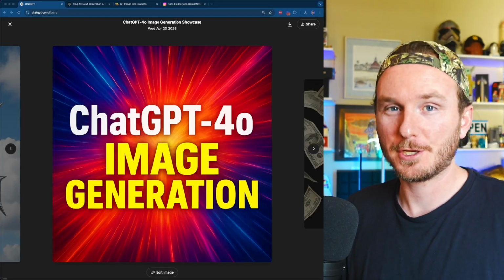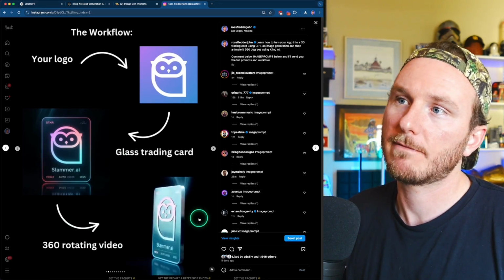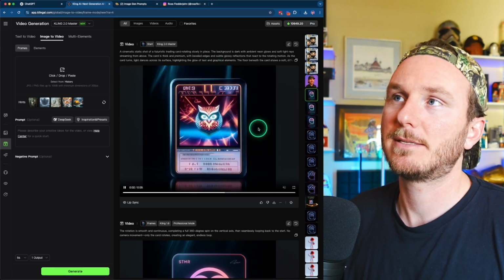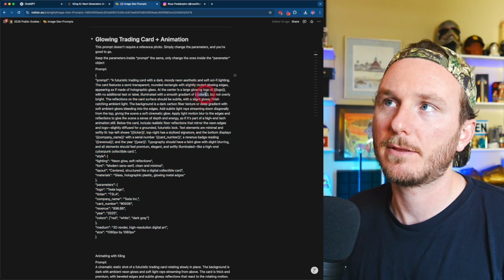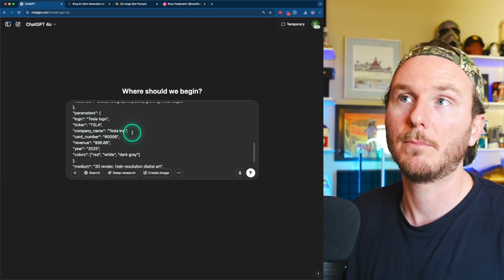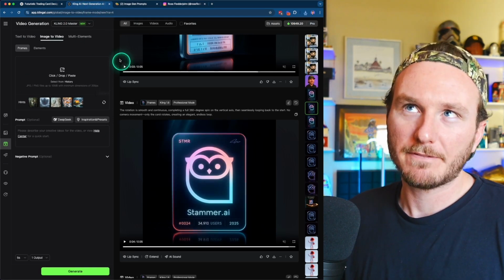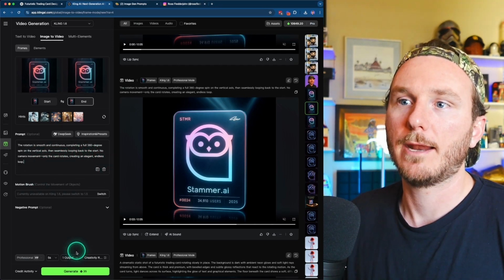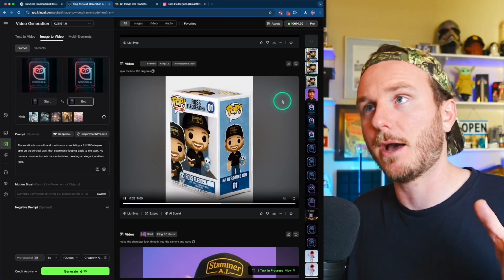Viral ChatGPT-4o Image Generation + Kling AI Animation Tutorial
Unlocking the Power of ChatGPT-4o Image Generation and Kling AI Animation

In this video, I explore the fascinating capabilities of ChatGPT-4o Image Generation, one of the most viral AI tools recently released by OpenAI. We'll dive into how this tool can create everything from action figures to YouTube thumbnails and even new versions of logos.

I also introduce Kling AI, a tool that animates images generated by ChatGPT-4o, demonstrating a unique example of creating a 3D glass animated card. Learn how to prompt effectively, use JSON formatting for consistent results, and combine these powerful tools to produce stunning animations.

Timestamps:
00:00 Intro to ChatGPT-4o Image Generation
01:23 JSON Prompts for Consistent Results
03:48 Creating a 3D Glass Animated Card
04:35 Exploring More Examples and Use Cases
07:42 Fine-Tuning Prompts
09:11 Next Action Steps